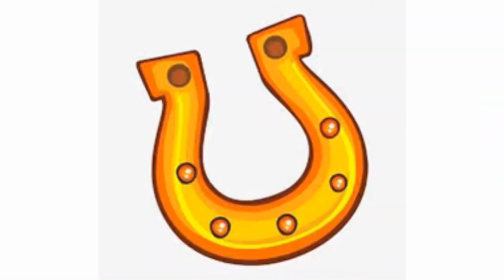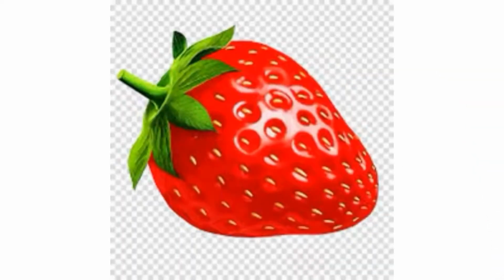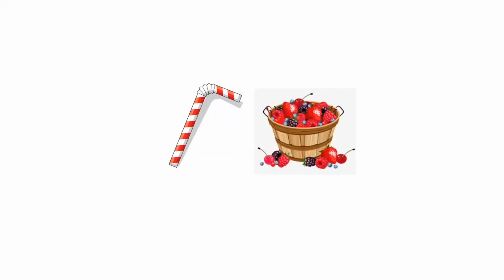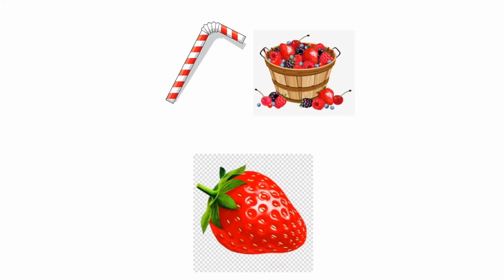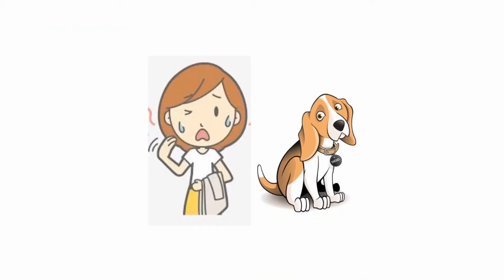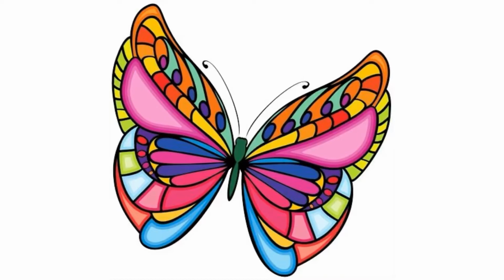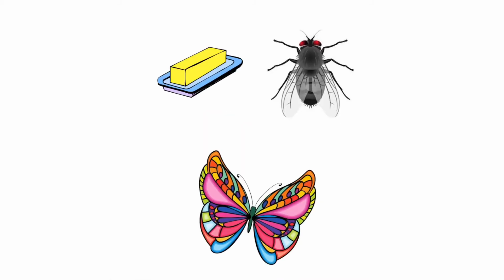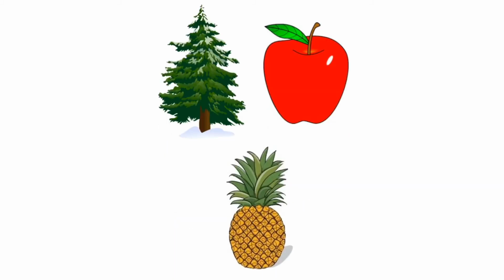Compound Word Challenge: Part III